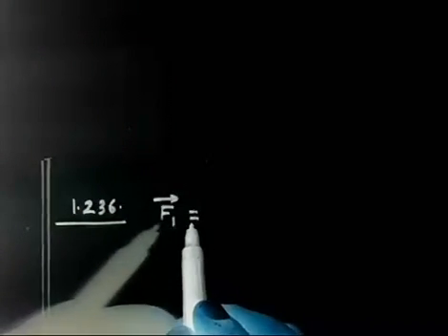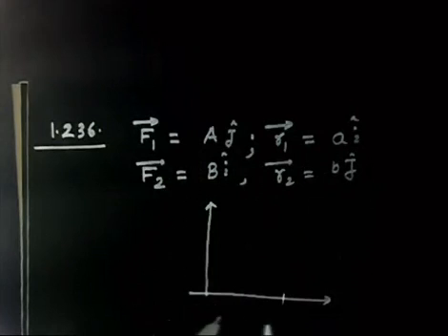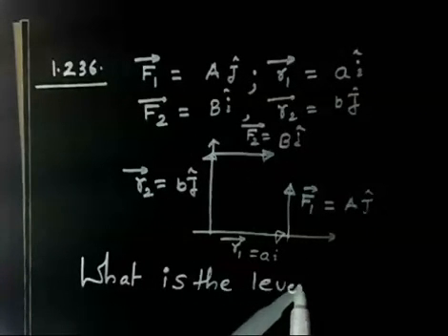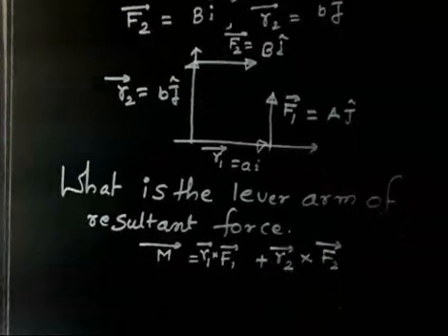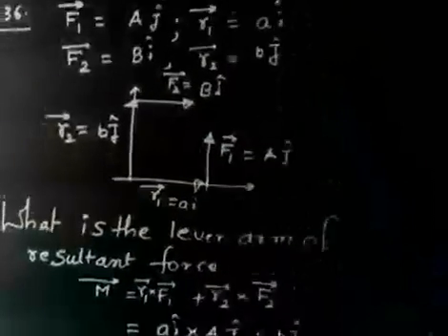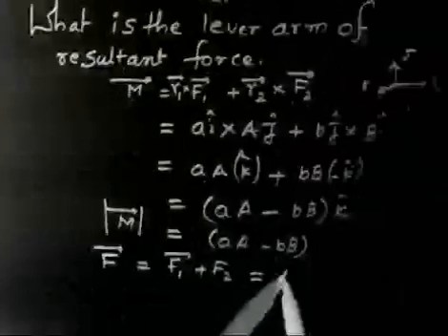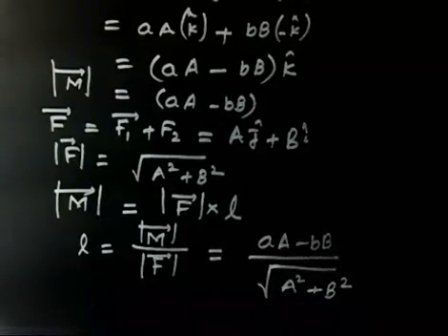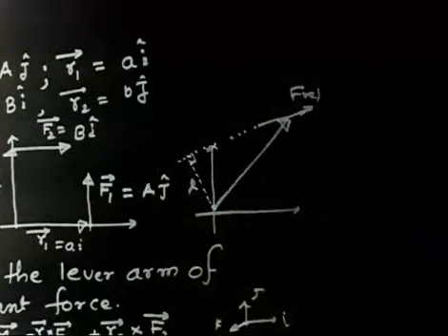Physics: Rotational Motion- Problem- Irodov 1.236